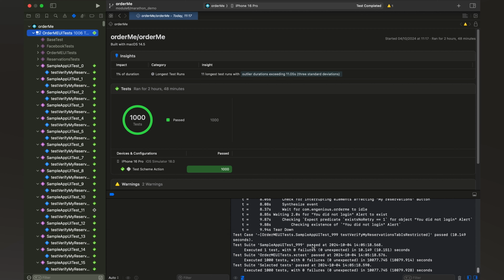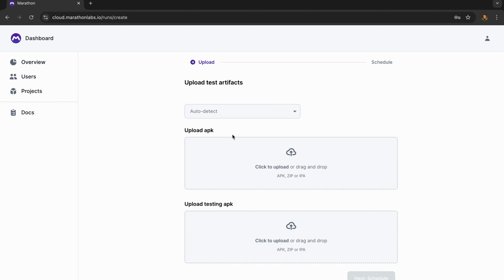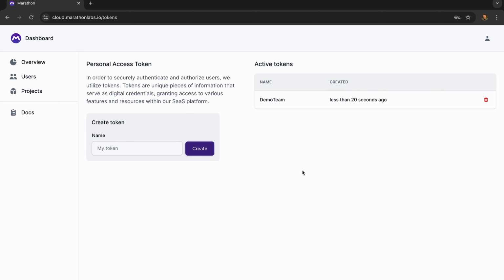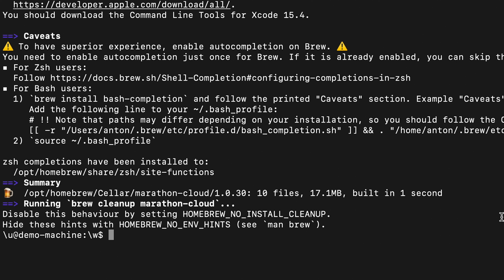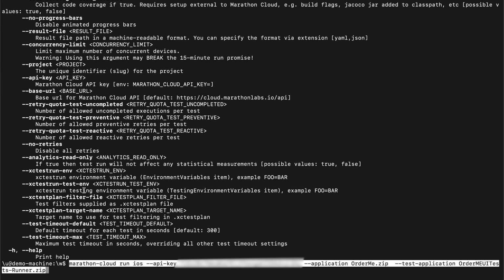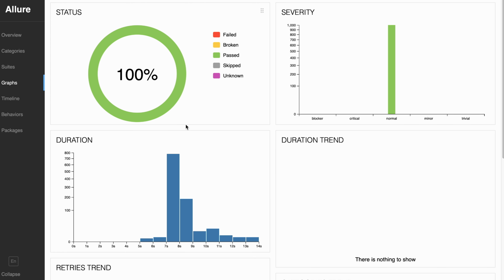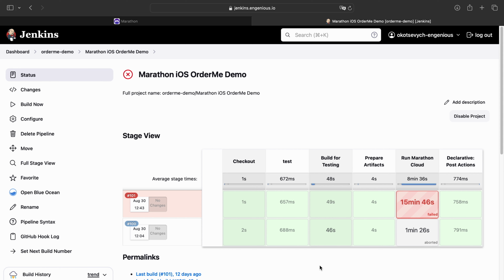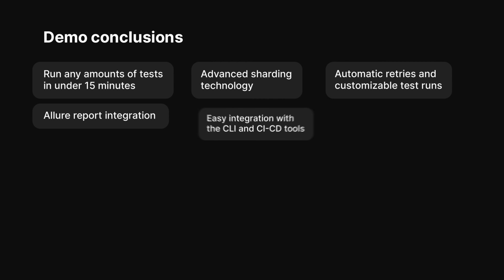How to Run 1000 XCUITests with Marathon Cloud in under 15 min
This detailed demo showcases how Marathon Cloud drastically improves the mobile testing experience by reducing test execution time for large-scale XCUITest projects.

Want to test this yourself?

 Watch as we start by running 1,000 tests locally, which takes over 2 hours, then seamlessly integrate with Marathon Cloud to run the same tests in under 15 minutes. We'll walk you through the full process, from setting up an account to executing tests via CLI and Jenkins integration. Plus, we explore key features like advanced sharding, Allure reporting, and CI/CD integration, proving Marathon is an indispensable tool for QA teams.